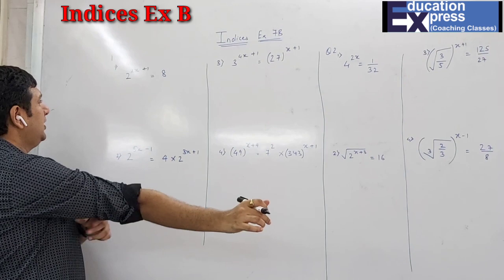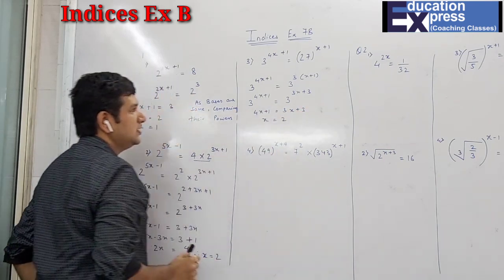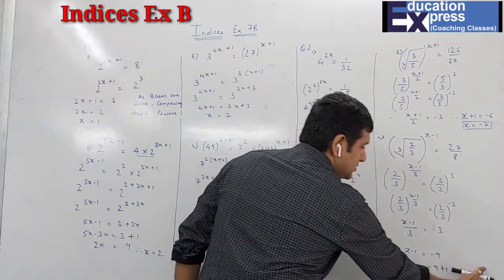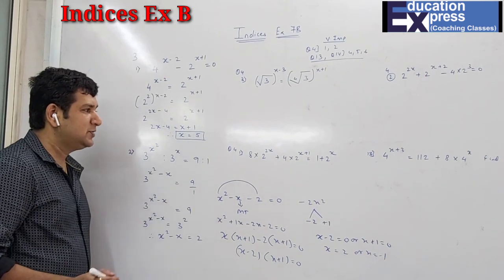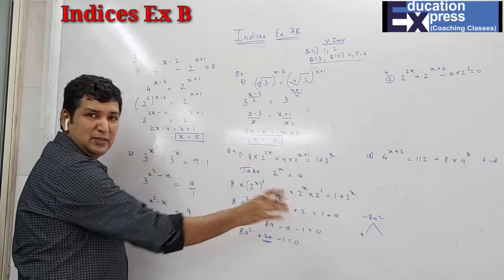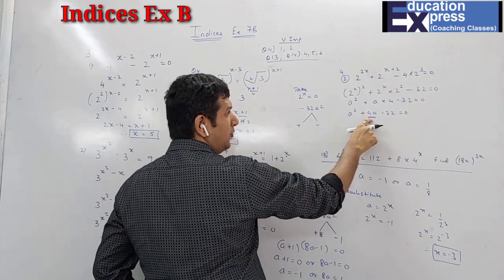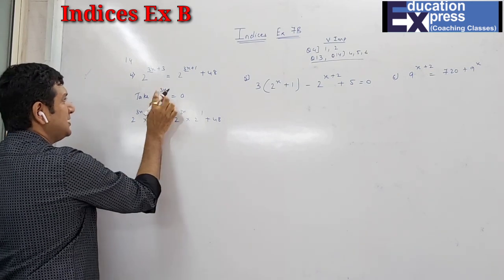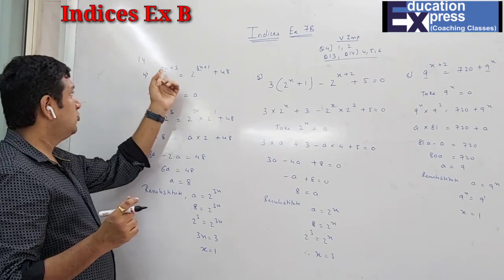INDICES Ex 7 B Part 2 Solved And Explained by Prof: Pankesh Mehta